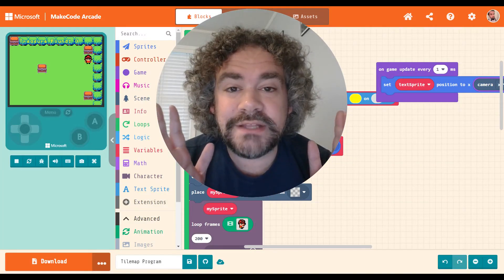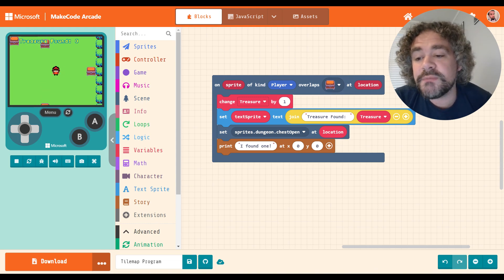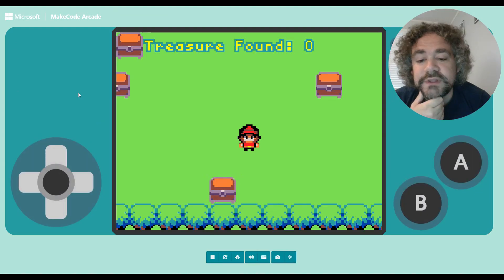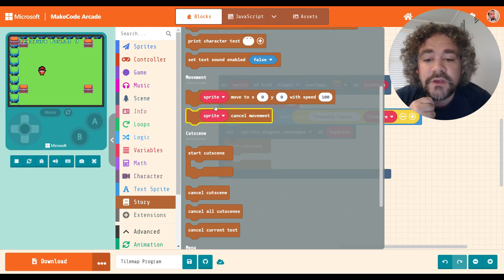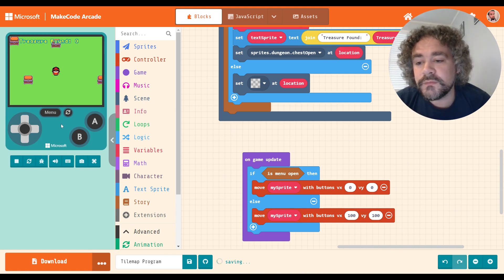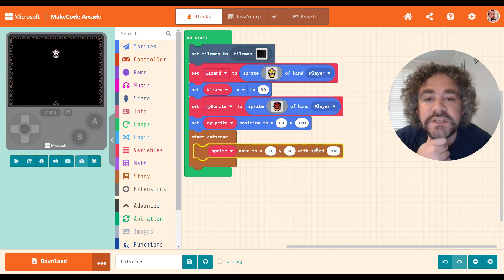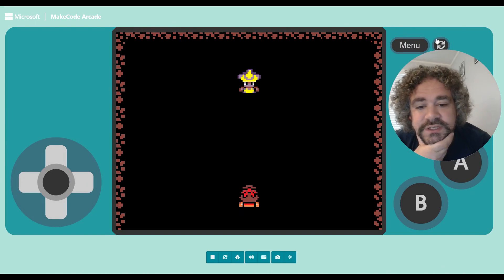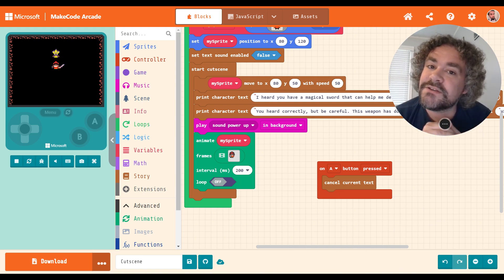Building Video Game Cutscenes with Arcade Story Extension in MakeCode Arcade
Today, I delve into creating engaging cutscenes for video games using MakeCode Arcade. Exploring the Arcade Stories extension, I demonstrate how to add depth to game narratives through interactive storytelling elements. Join me as I showcase the versatility of this tool and provide insights into designing captivating game sequences.